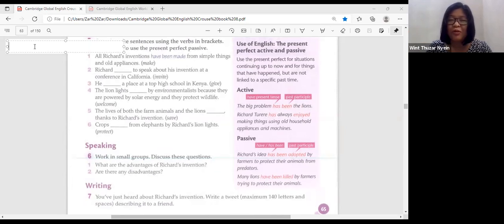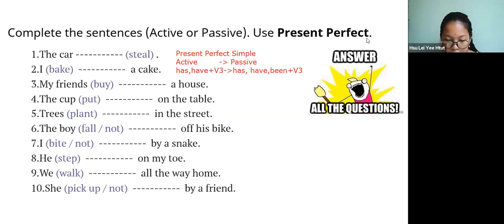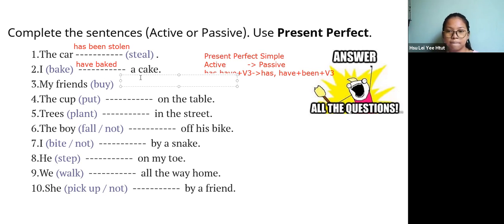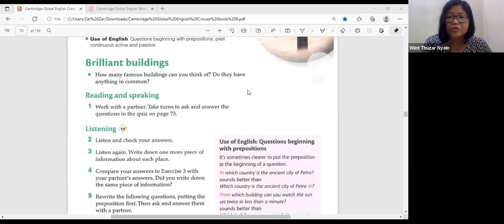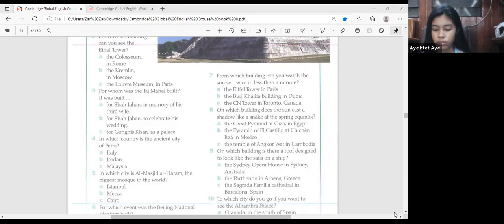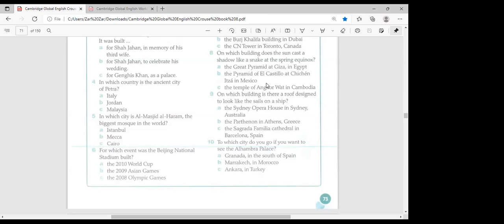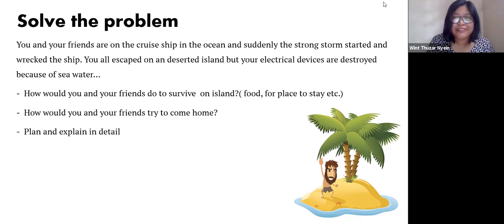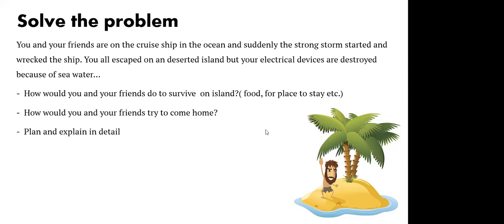English Tr Thuzar 09 Nov 2021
Subject - English
Date - 09 Nov 2021
Teacher - Tr Thuzar
Pre iGCSE Online Class "A"
2021 Oct - 2022 Jul